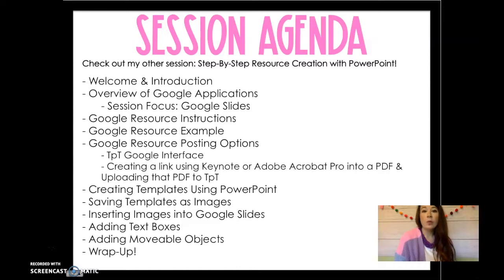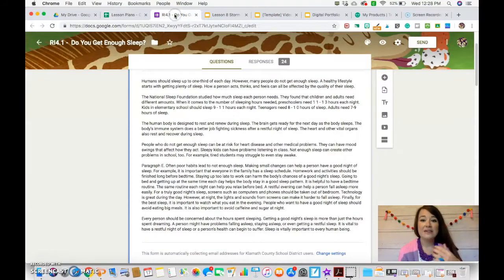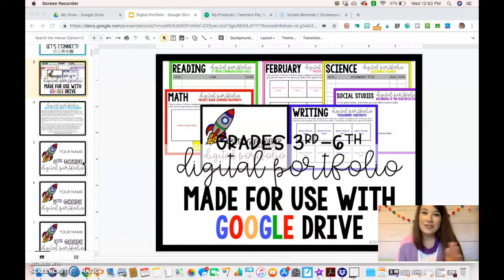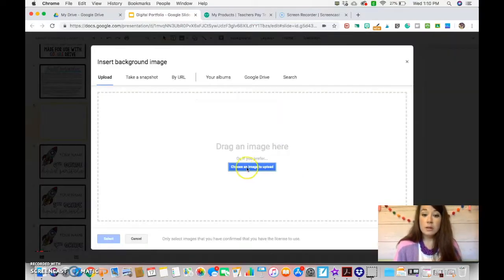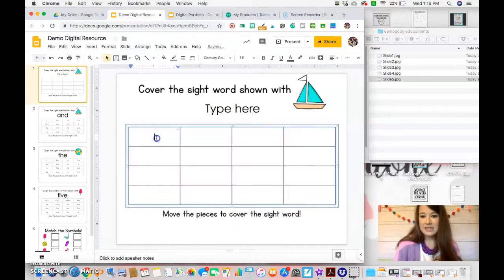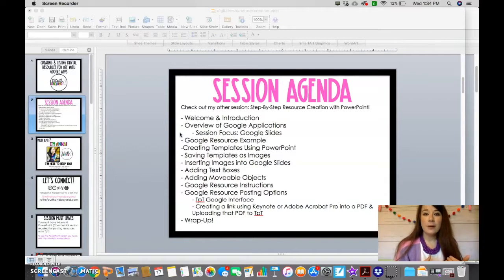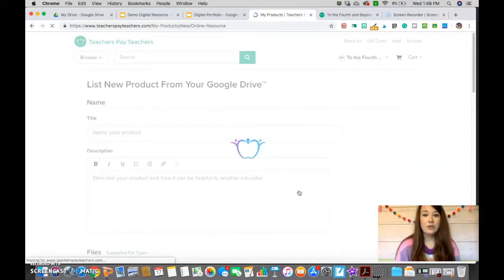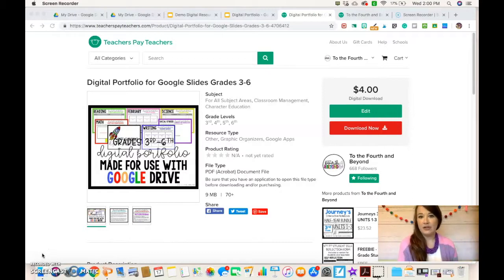Creating Digital Resources for Google Slides